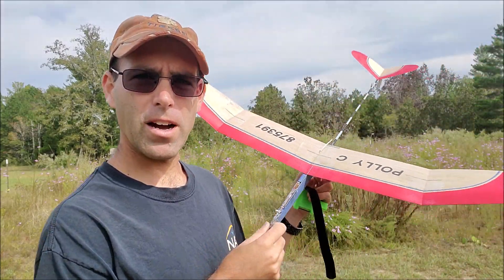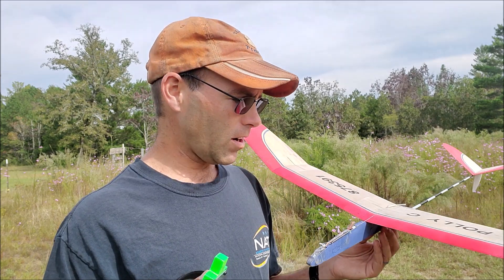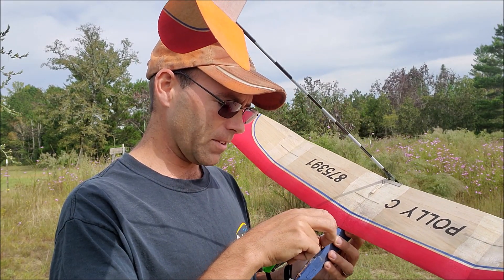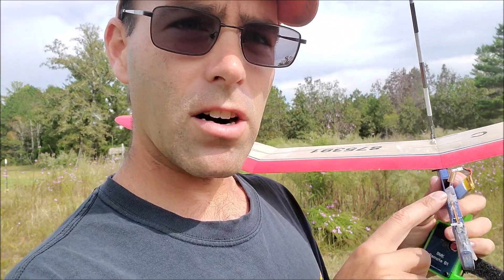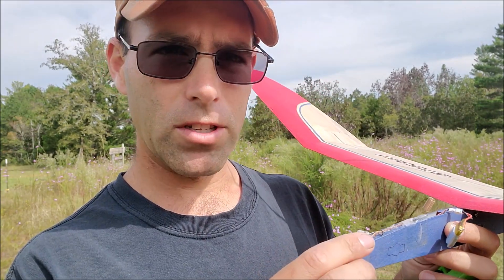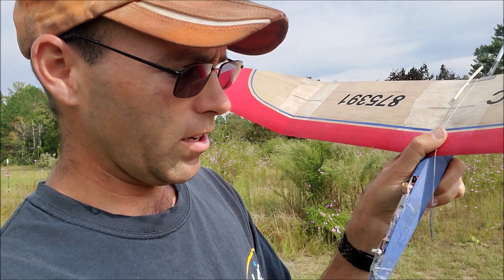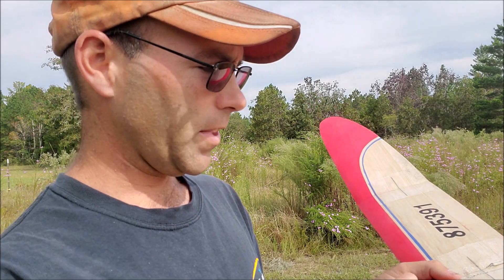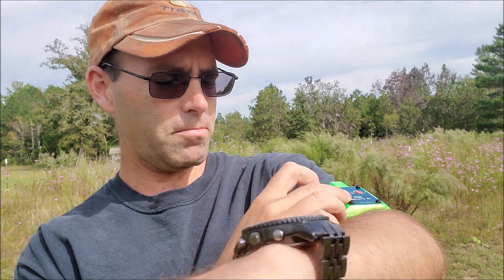Radio dethermalizers for thermal hunting!